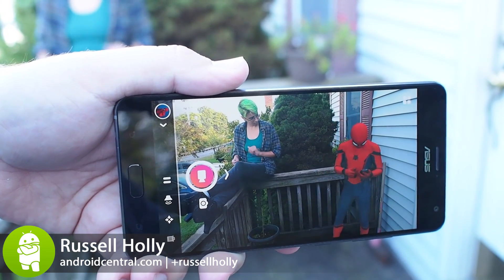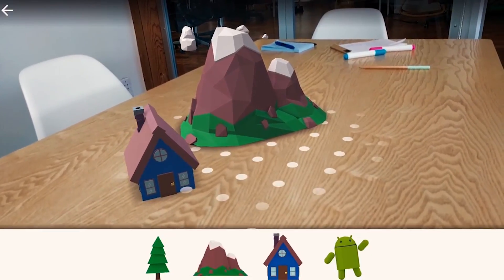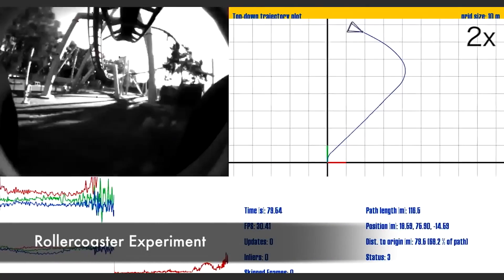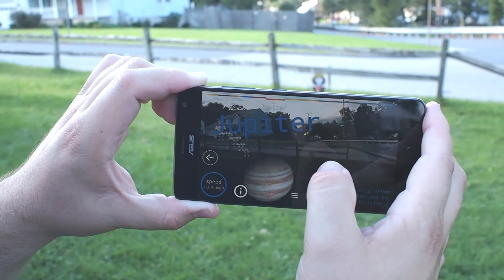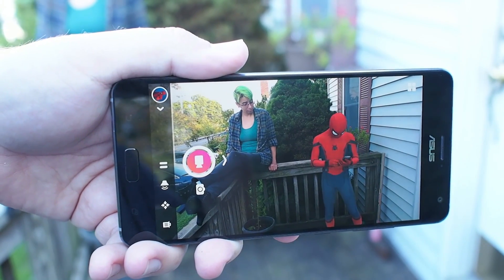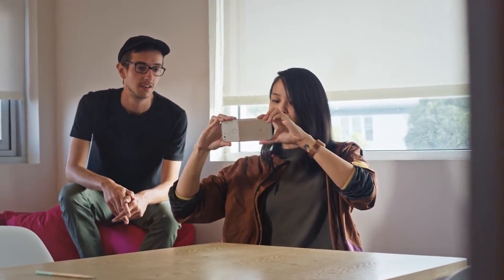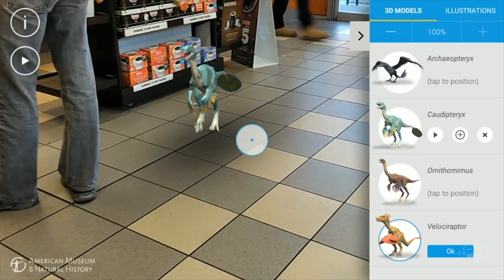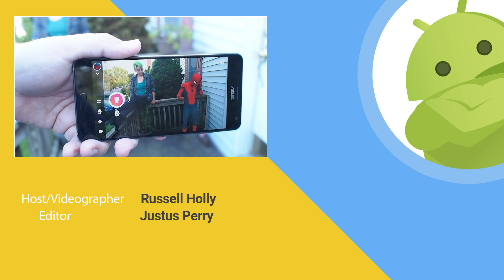What's the difference between ARCore and Tango?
Not all AR tech exists to compete with all of the others, but that doesn't make things any less confusing with Google's big pushes into this new world.